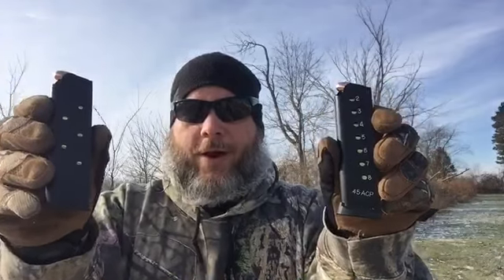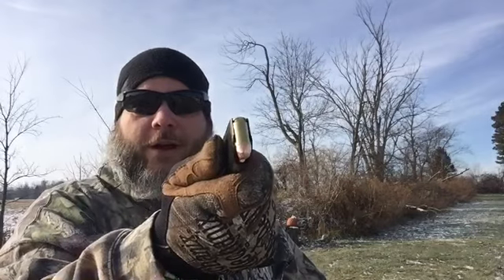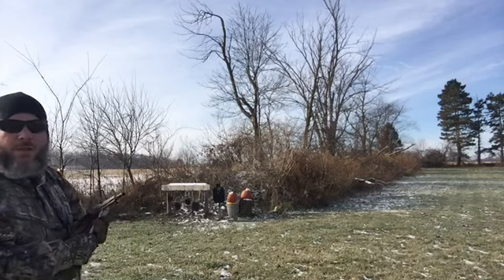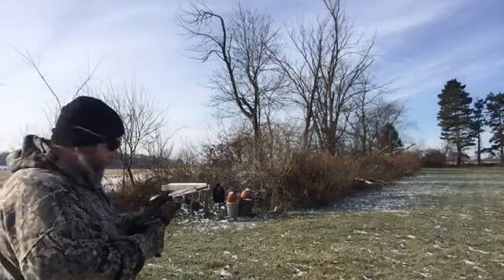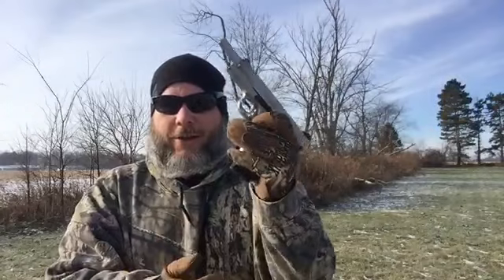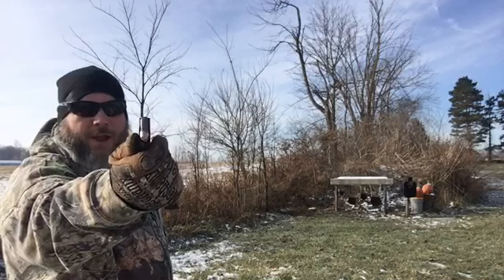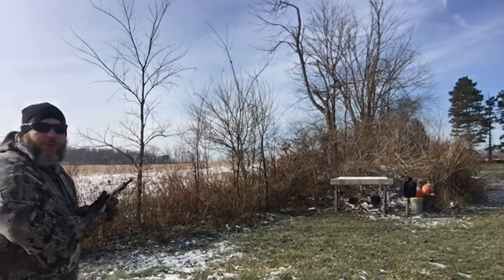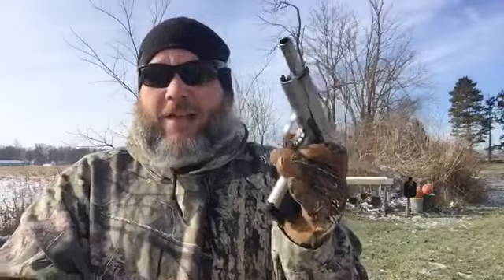KCI-USA 45 acp 1911 Magazine’s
Testing out the KCI USA 1911 mags.

Amazon Storefront